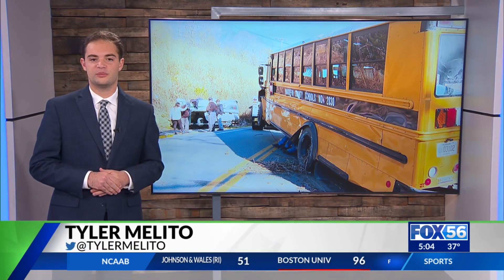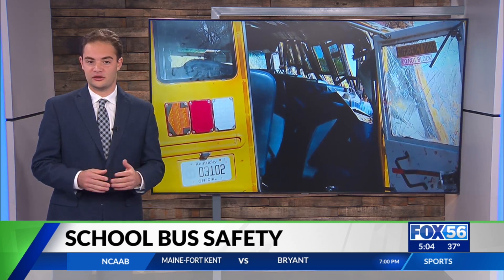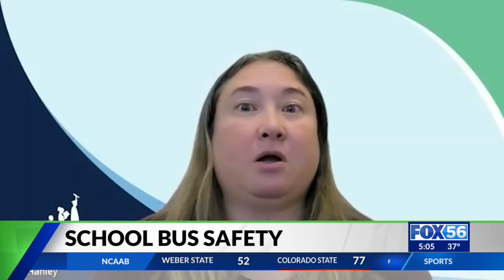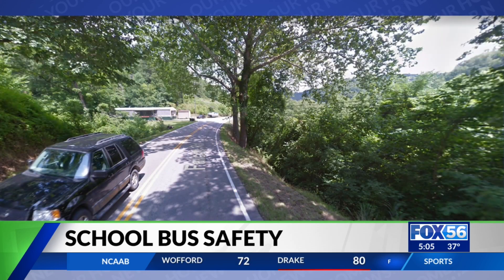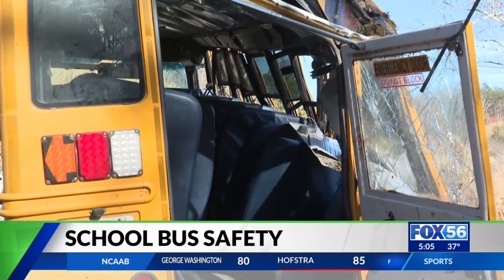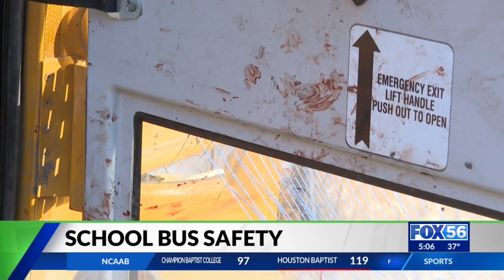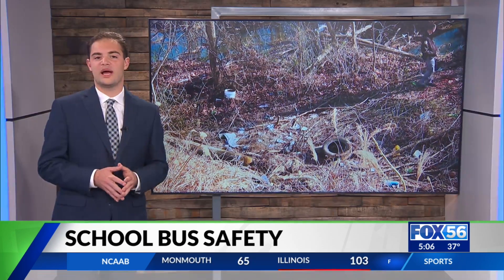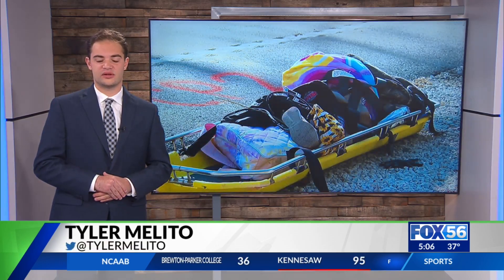School bus safety questioned following Magoffin Co. crash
Monday's Magoffin County school bus crash has state officials brinstorming how to improve bus safety.